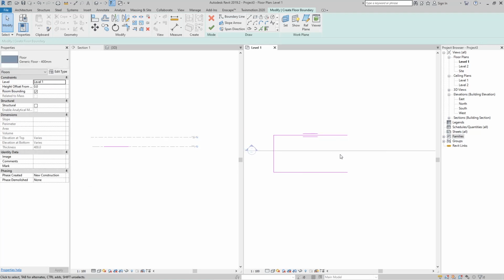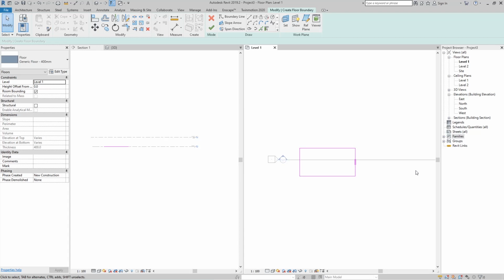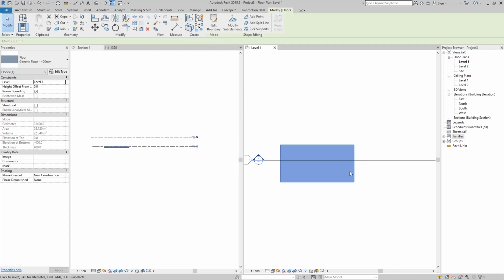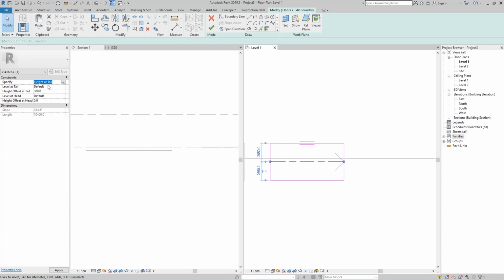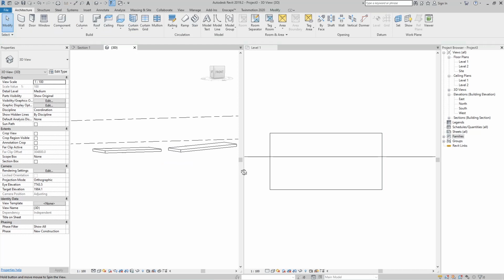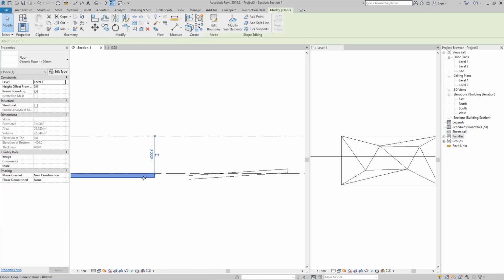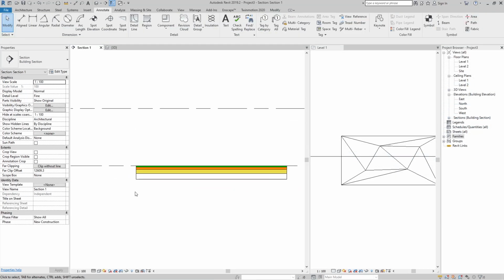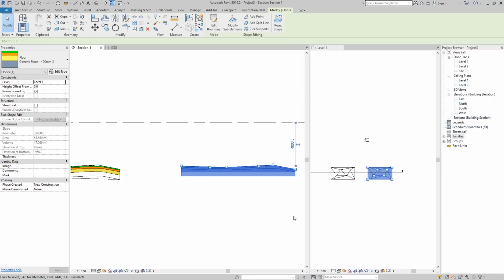Create a sloped floor in Revit : Revit tutorials for beginners (2021)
Revit tutorials. Learn how to create a floor in Revit. I this lession we are create a flat floor and sloped floor in Revit in a easy way.

AUDIO
All audio effects: Audio studio "Masina23"